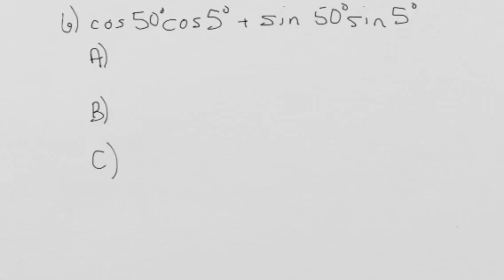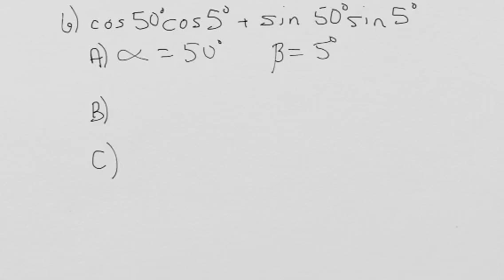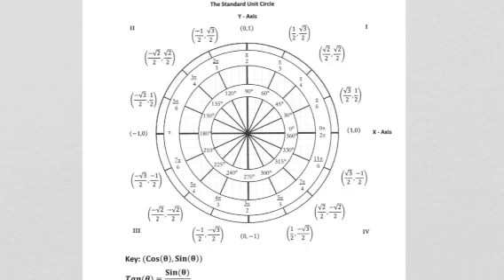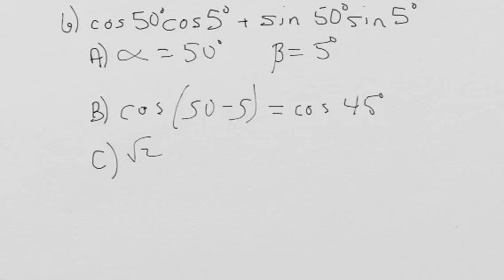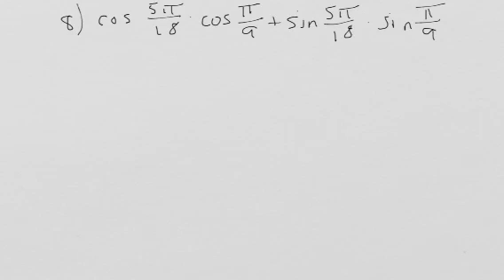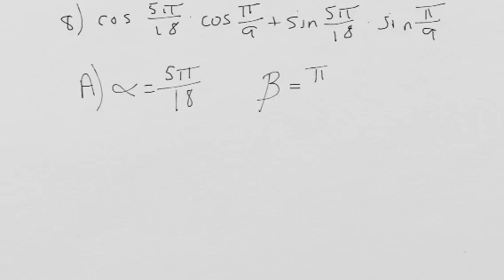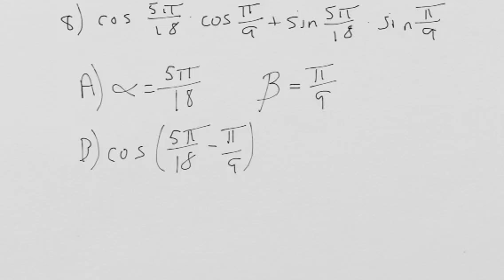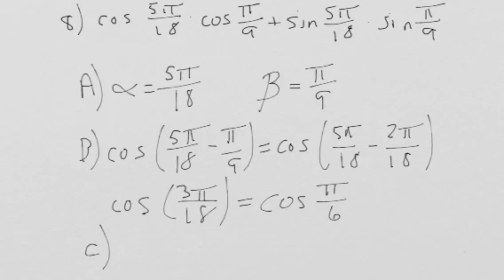Week 1 - Activity 1 - Part 2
The cosine of the difference of two angles